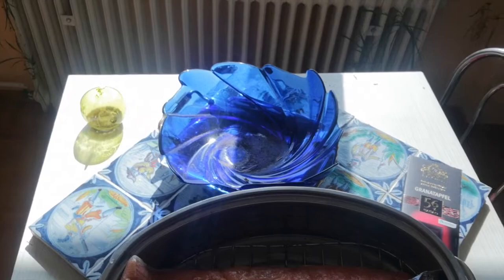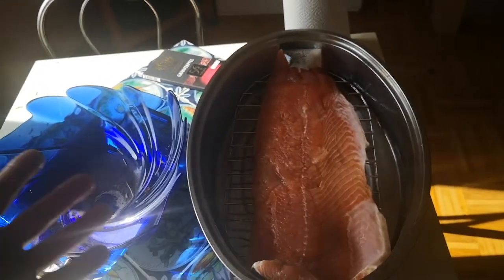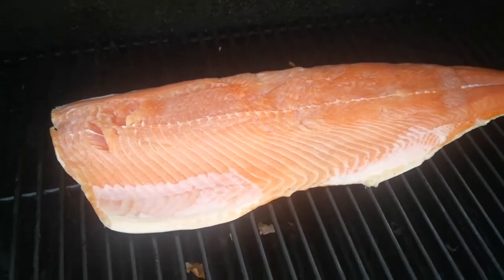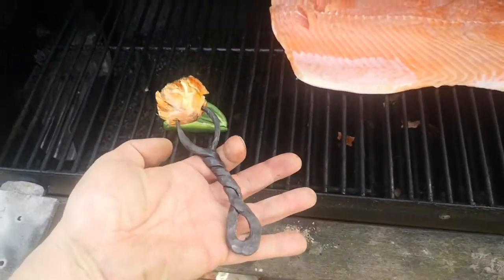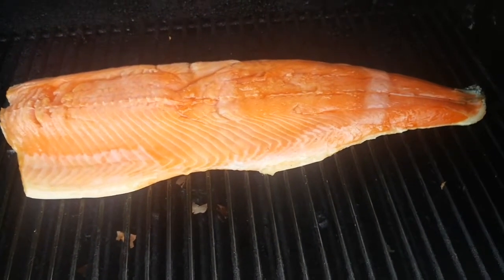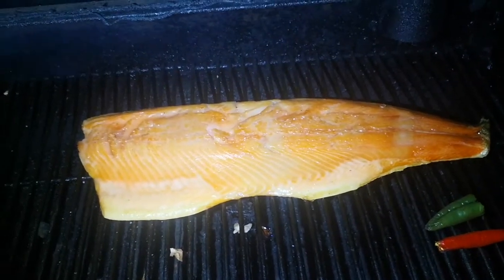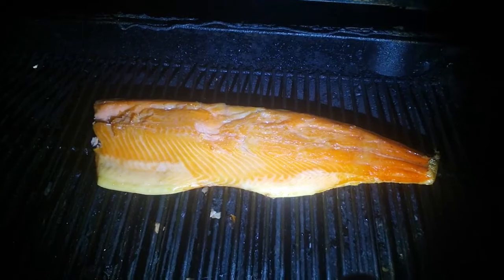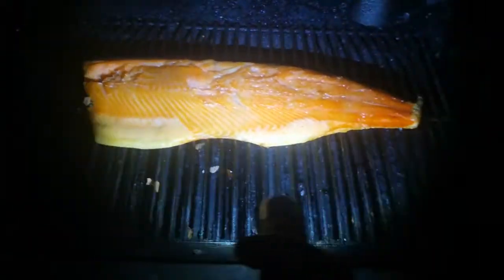Hot Smoked Salmon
How to brine, form a pellicle and hot smoke Salmon. This method works with other fish such as trout, char, etc.

Brine
1 liter / 1 quart water
1/3 cup kosher or sea salt (not salt with iodine!!)
1 cup of brown sugar